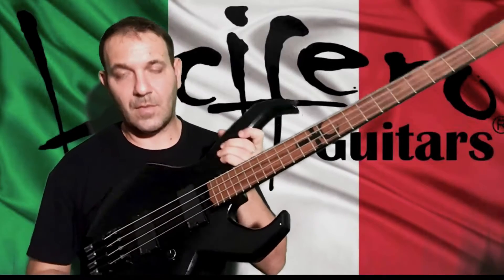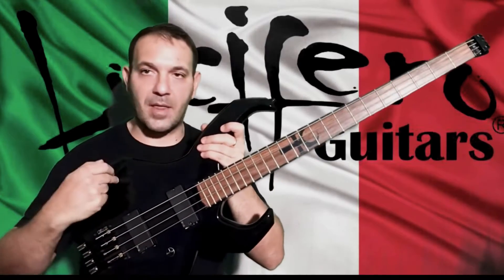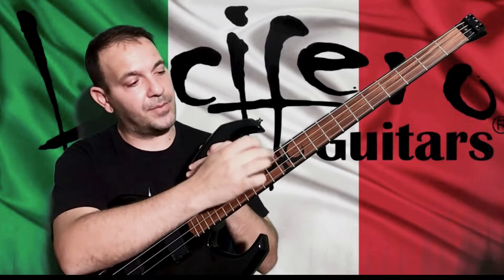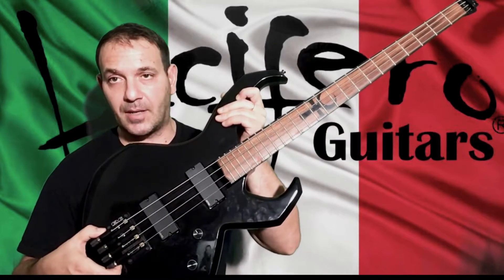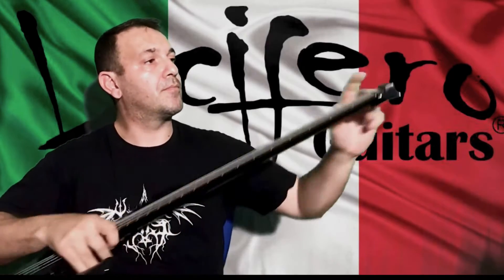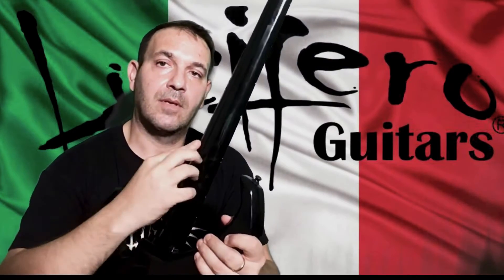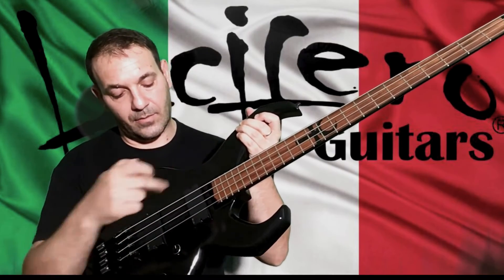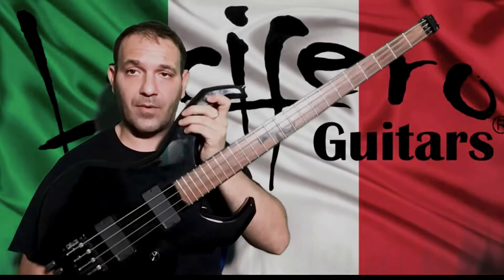MITHRA Luciferoguitars (Made in Italy)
This is my Luciferoguitars MITHRA 4 strings headless Bass.
Alder body/Canadian Maple neck/Gabon Ebony inlay/Santos Rosewood fingerboard
EMG Pick Ups
Made by Master Luthier ALESSIO STRALLO (LUCIFEROGUITARS)